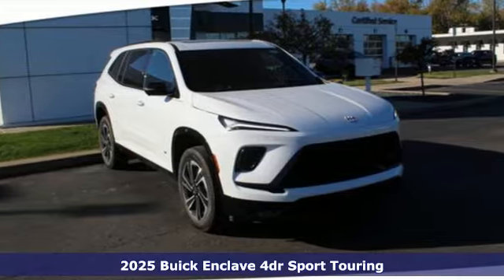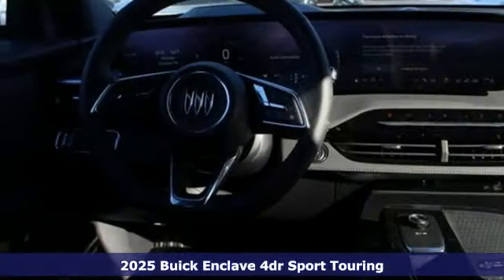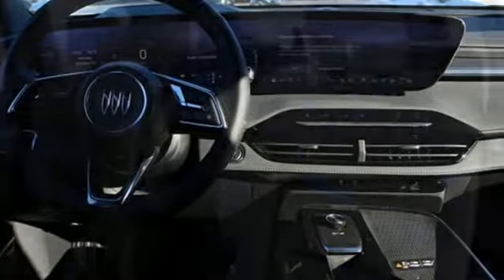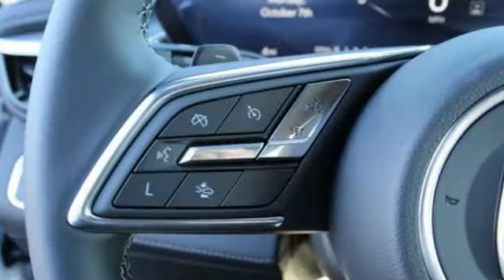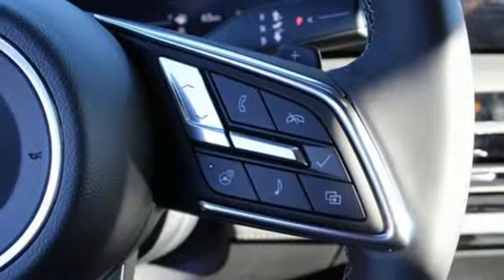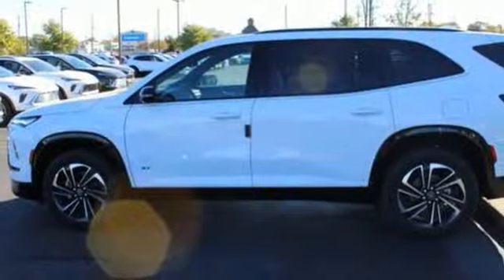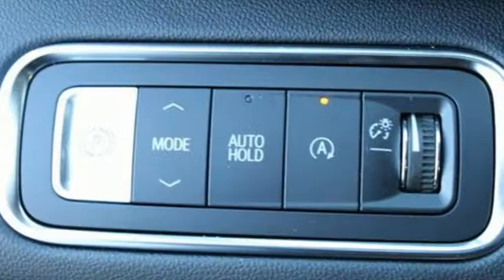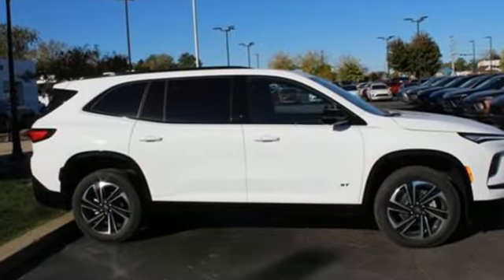New 2025 Buick Enclave Saginaw MI Bay City, MI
Year: 2025
Make: Buick
Model: Enclave
Trim: Sport Touring FWD
Transmission: Automatic
Color: Summit White
Interior: Ebony w/Sky Cool Gray Ebony Accents
Stock #: SJ109867
VIN: 5GAERBRS1SJ109867

Address:
5925 State Street